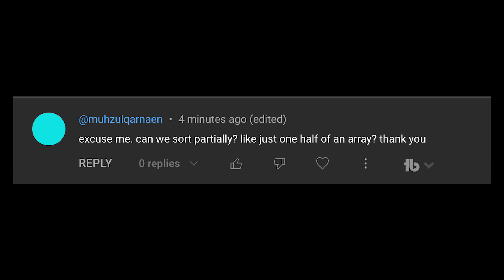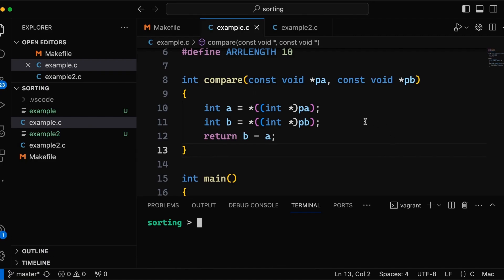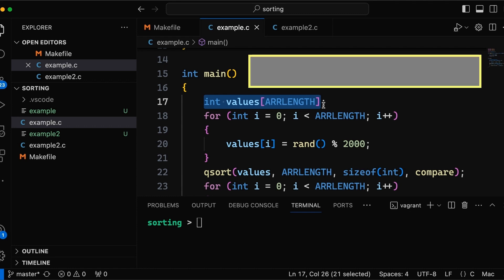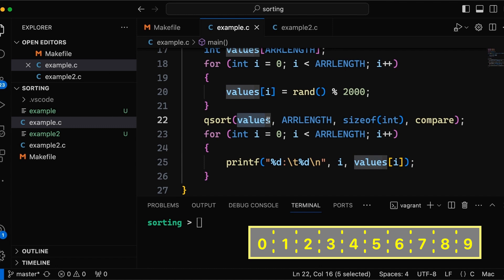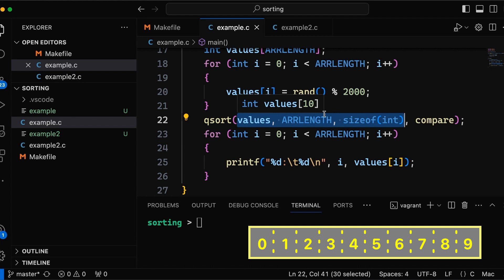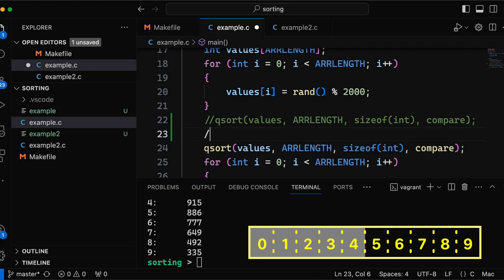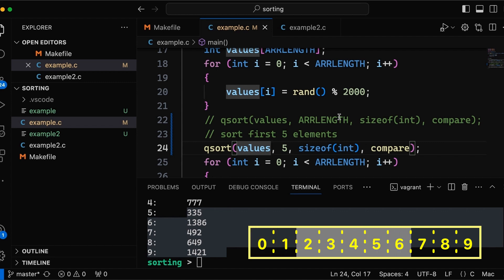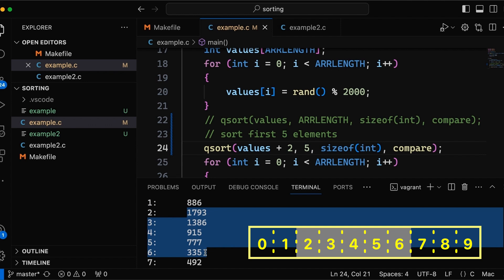How to sort part of an array in C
How to sort part of an array in C  //  in the last video we talked about sorting in C, using qsort. This video follows up on that one to look at sorting just a portion of an array.